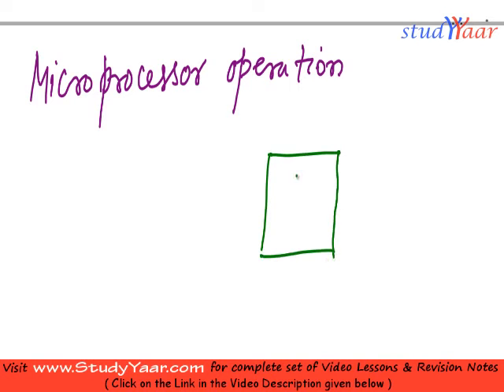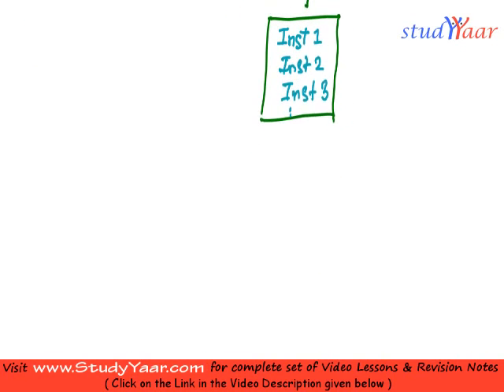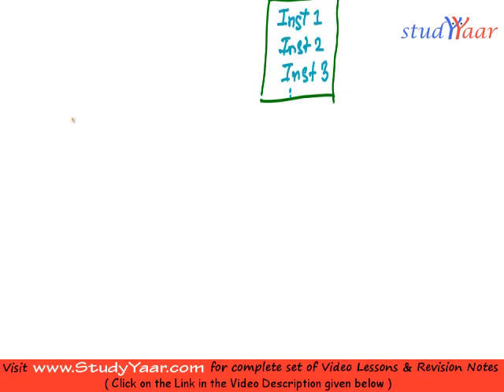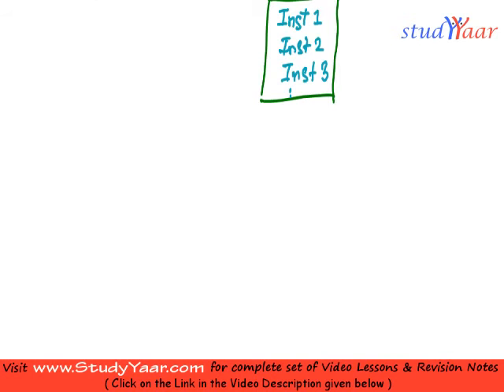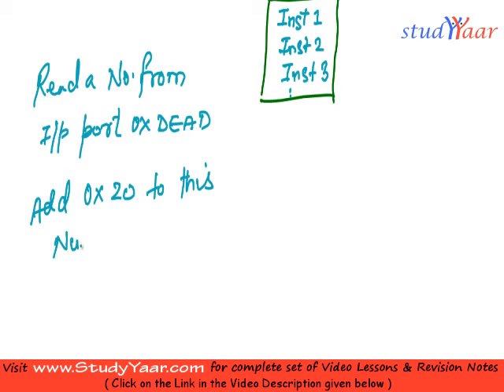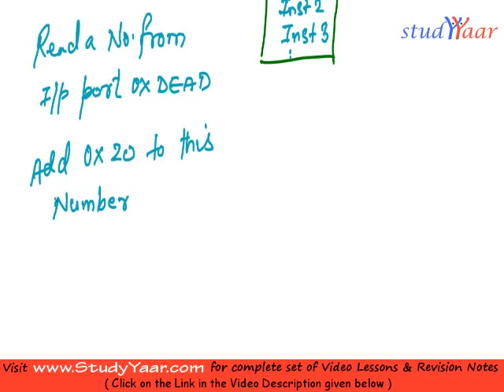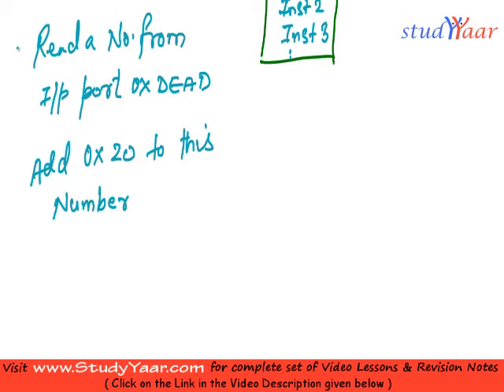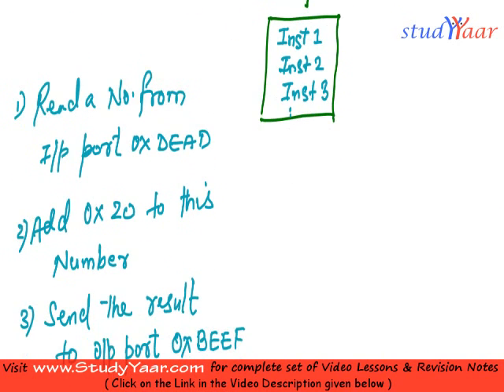Microprocessor - Ideal Microprocessor, Basic Concepts, Data Bus, Address Bus, Control Bus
Microprocessor: Introduction, Ideal Microprocessor, Bus, Bus Width, Data Bus, Address Bus, Control Bus, MP: Block Diagram